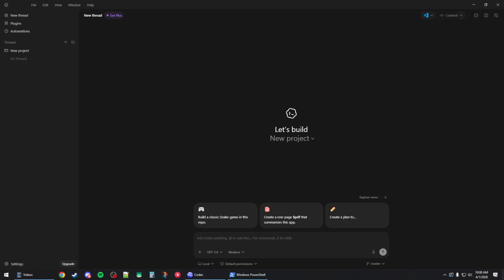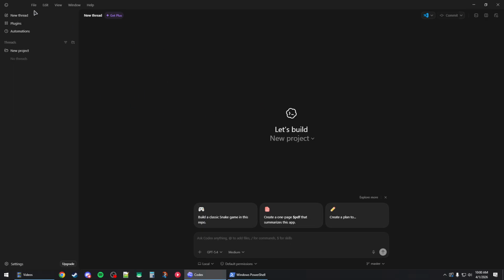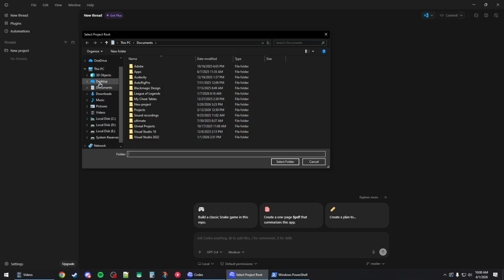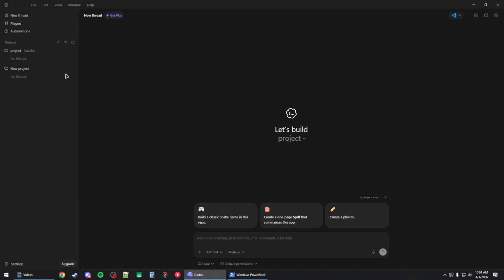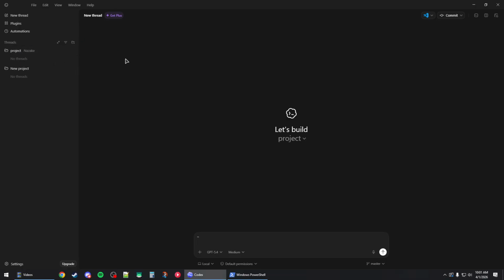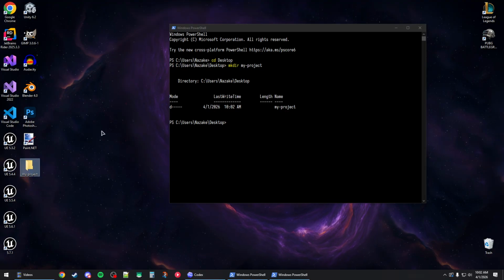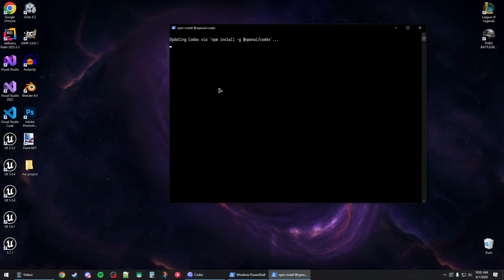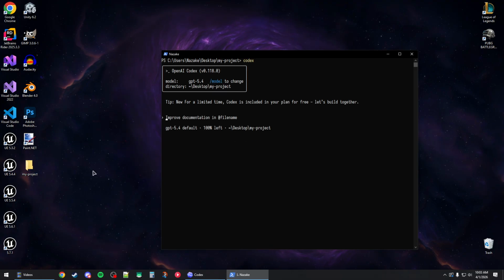How To Add A Project In Codex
A step-by-step guide showing you exactly how to create and add a new project within the Codex platform for better organization and workflow.